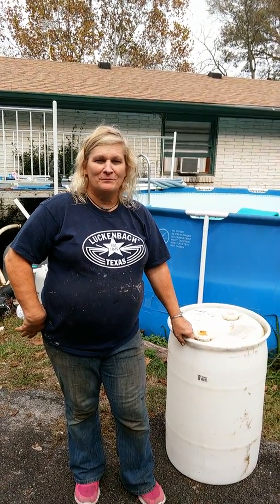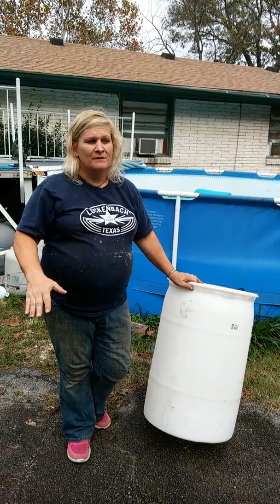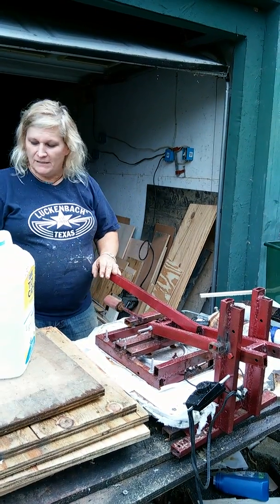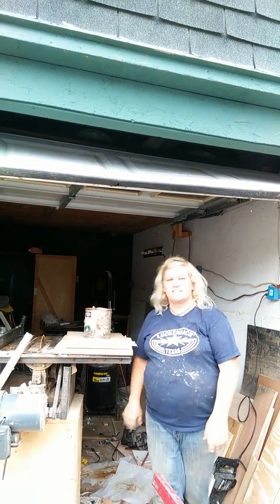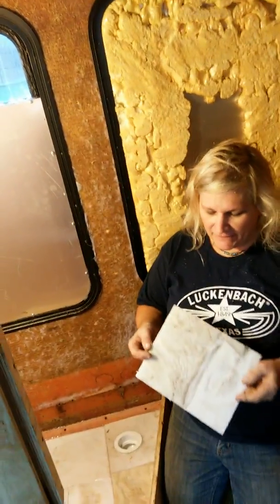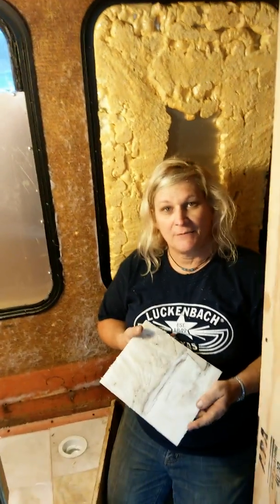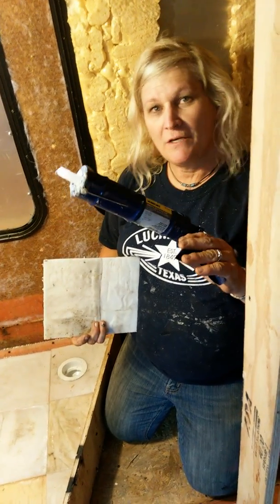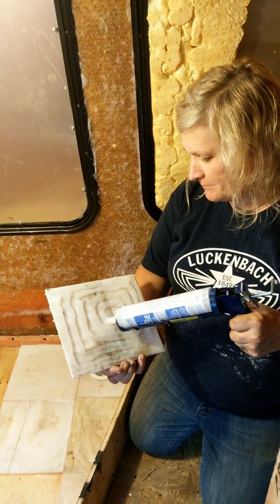Making plastic tiles from hdpe barrel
How to make tiles from hdpe